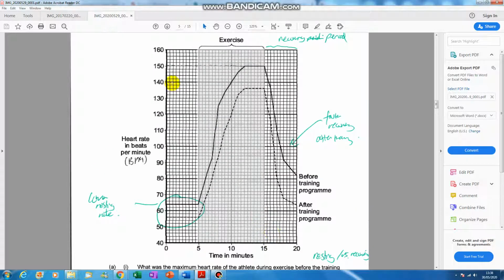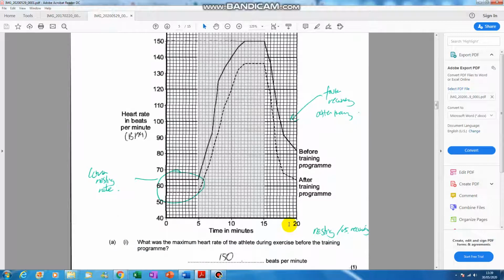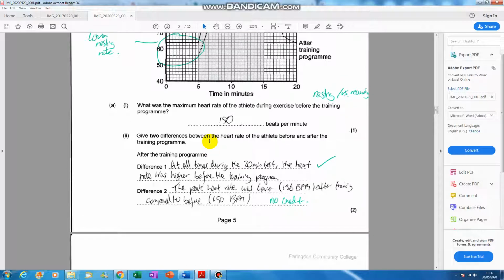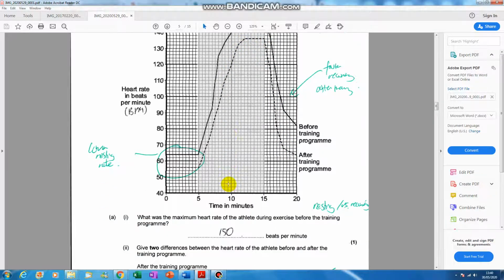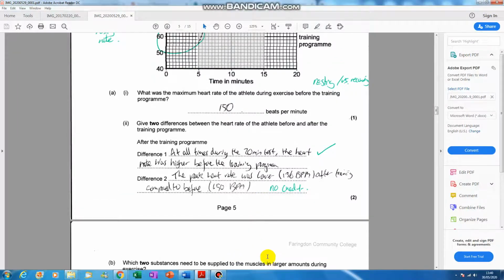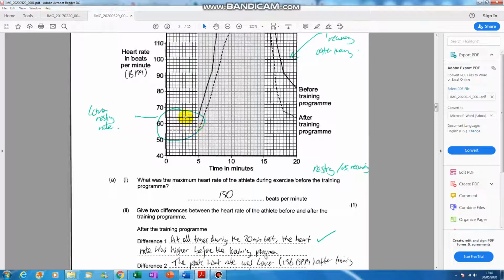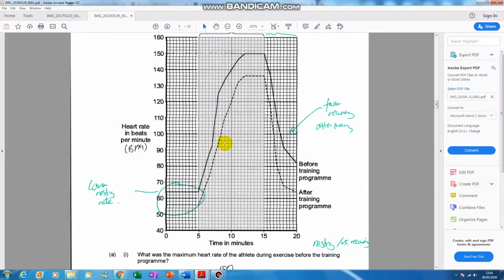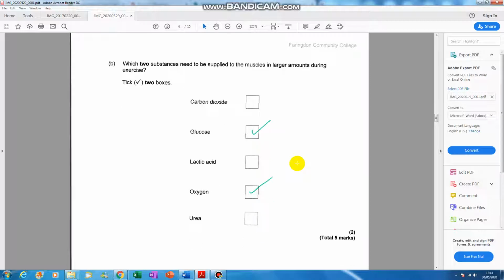Foundation Biology Test Q3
Mr Hale takes students through Q3 of his recent Biology test (Foundation).